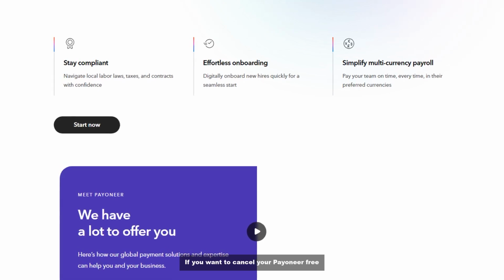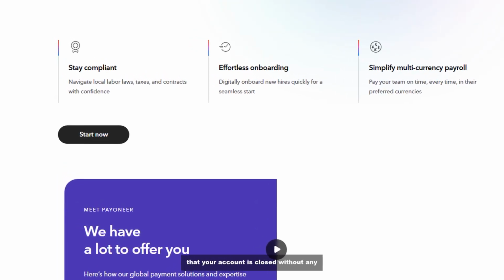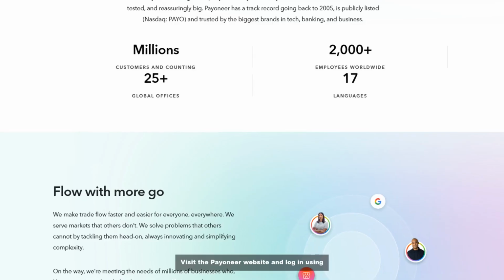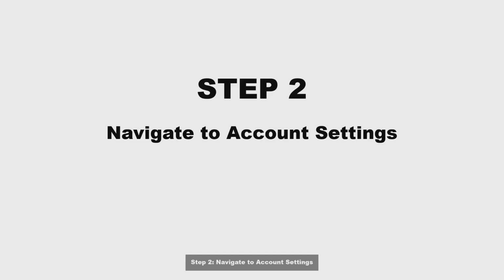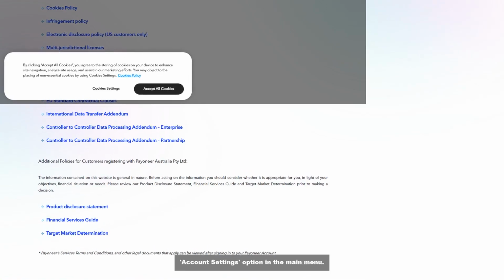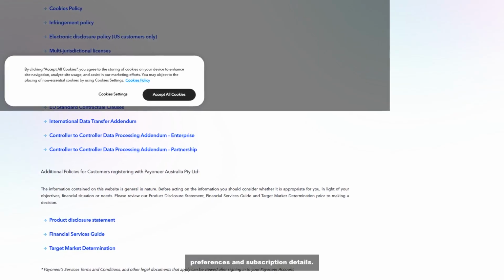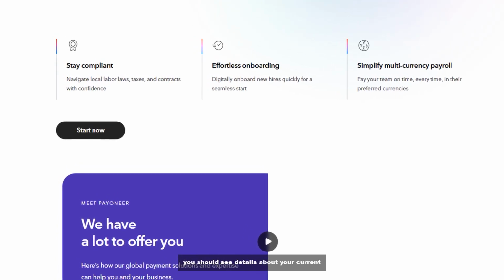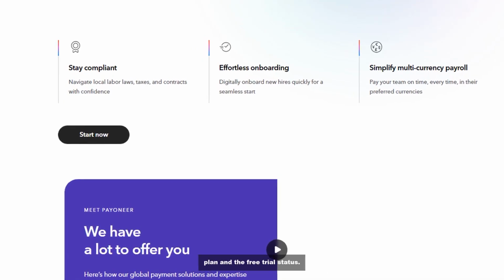How To Cancel Payoneer Free Trial 2026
In this video, we will guide you on how to cancel your Payoneer free trial in 2026. If you're looking for step-by-step instructions on managing your Payoneer account and avoiding unwanted charges, you've come to the right place.